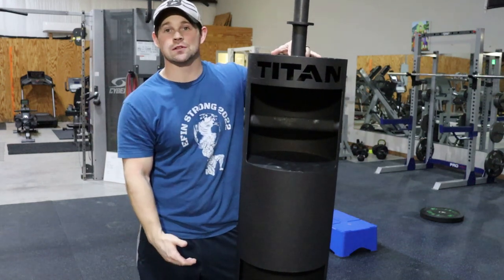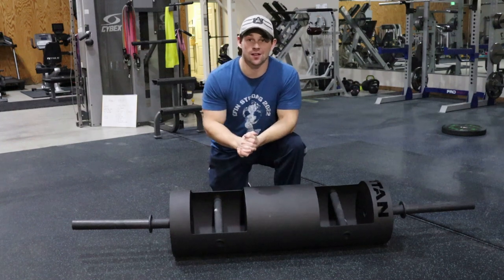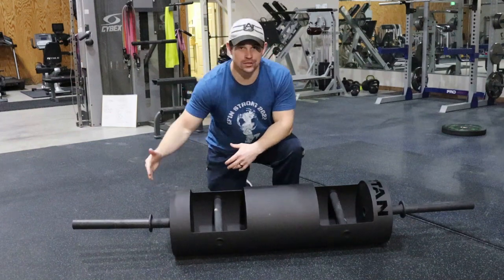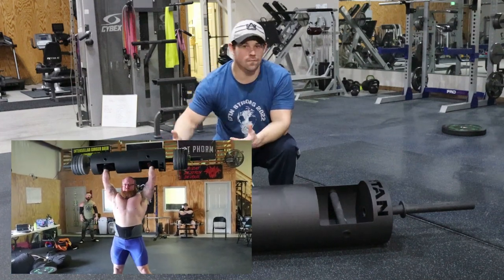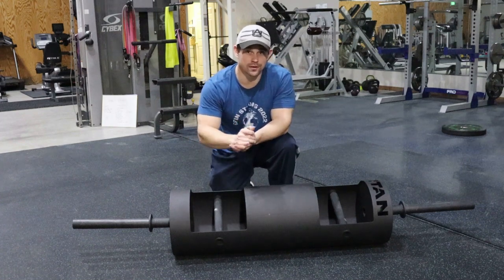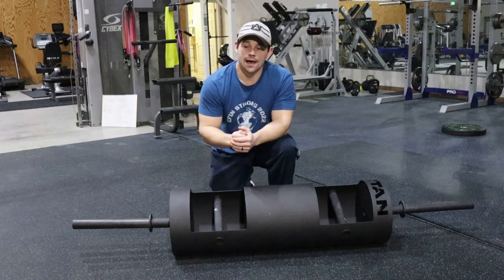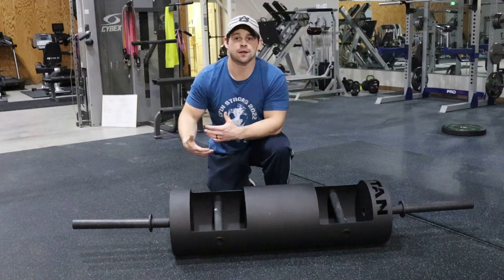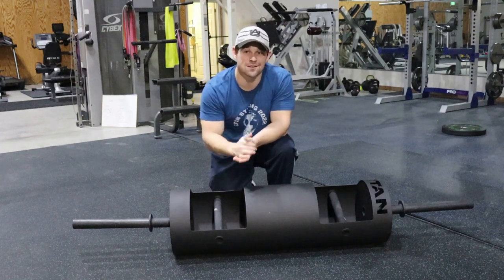Titan Fitness Rackable Log Product Review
EFI Merchandise